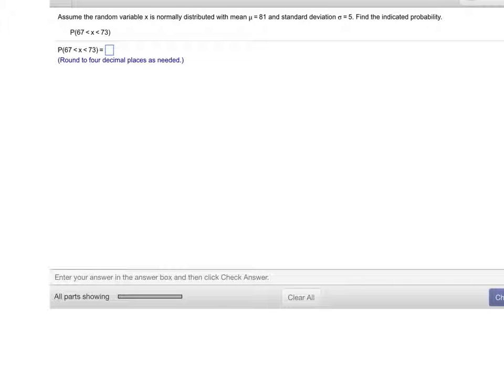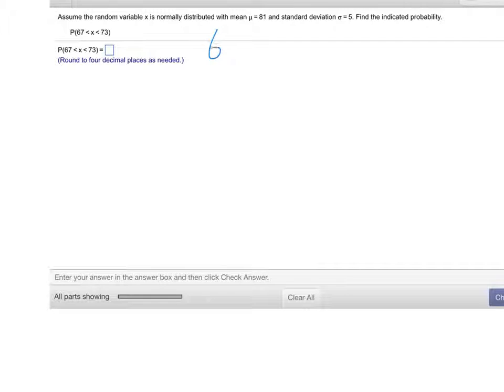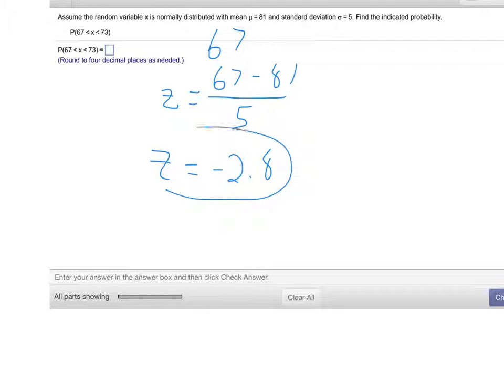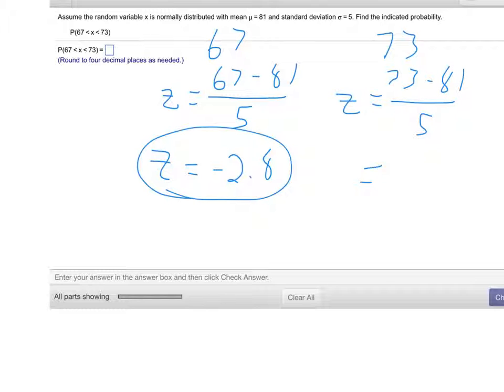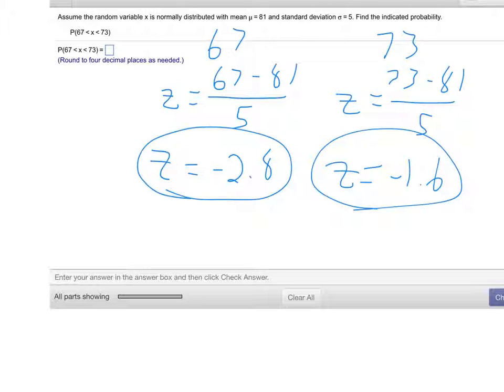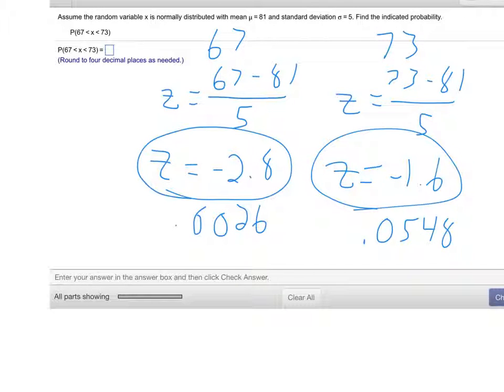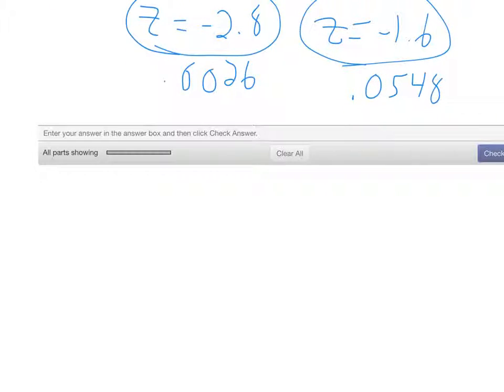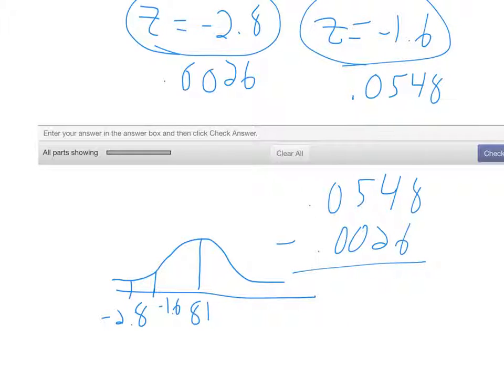Sta 210 #5.2.5